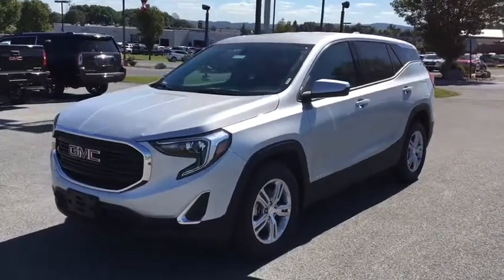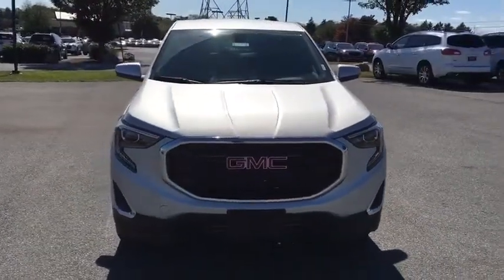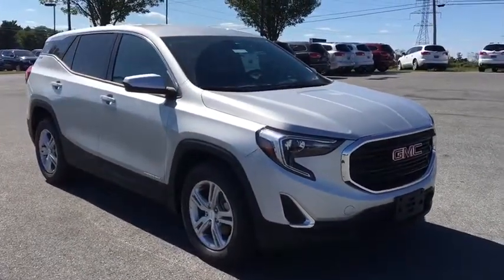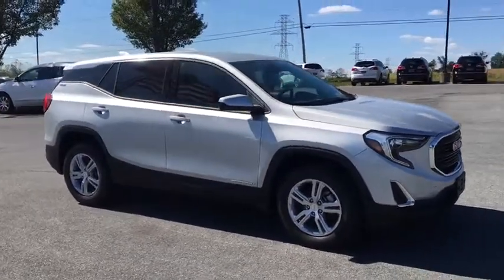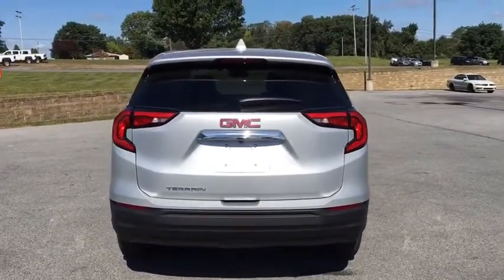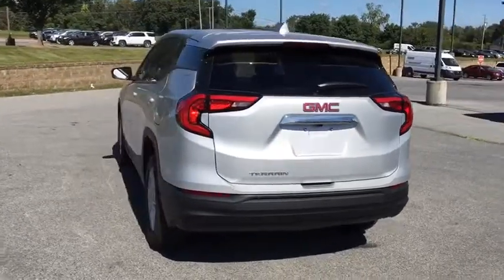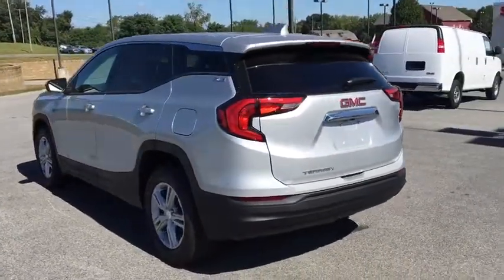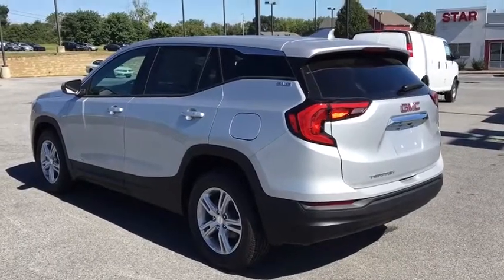2018 GMC Terrain Easton, Allentown, Bethlehem, Hellertown, PA, Phillipsburg, NJ 380023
**BLUETOOTH, **BACKUP CAMERA, **USB PORT, **REMOTE KEYLESS ENTRY, **PUSH BUTTON START. 2018 GMC Terrain SLE-1 1.5L DOHC 4D Sport Utility 9-Speed Automatic Quicksilver Metallic 26/30mpgbrbrLehigh Valley's Largest GM Dealer! Star is a family owned and operated dealership that has been serving our area for over 37 years. With 3 locations we have over 600 Cars to Choose from!